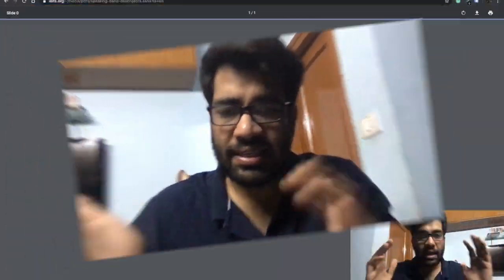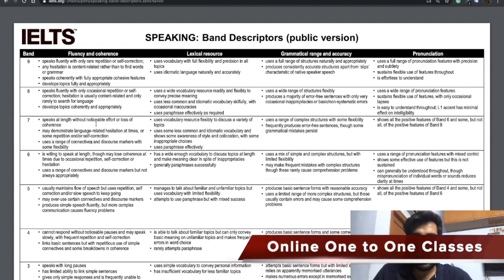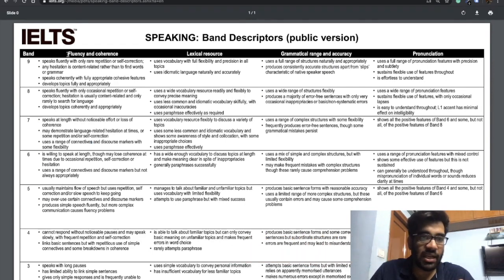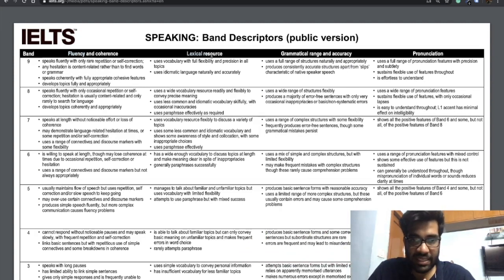IELTS Speaking Part 2 - How to handle a difficult topic - Strategy, Tips and Tricks for Cue Cards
IELTS Speaking Part 2 is the most dreadful part of speaking as a lot depends upon what cue card topic you get. At times, we make a mistake of memorizing cue card topics and trust me, this will bring no good to you. We strive to provide you with the best IELTS Speaking tips & tricks to help you prepare and succeed in IELTS. Getting 7 Bands in IELTS Speaking is easy and your performance in the Speaking Part 2 will play a huge role in the same!

We hope that you like this video on how you can handle any tricky Part 2 topic!

ielts speaking part 2 all my best tips for success,